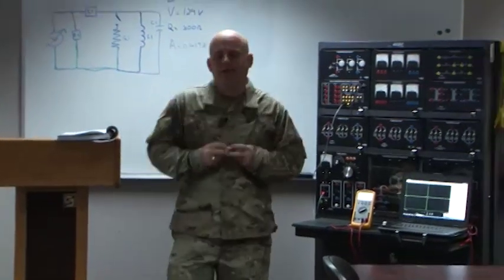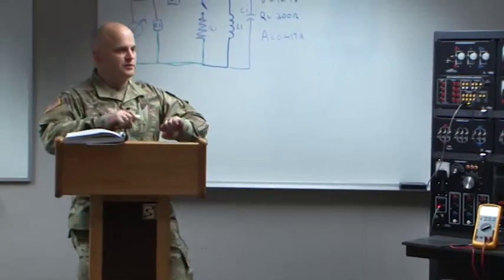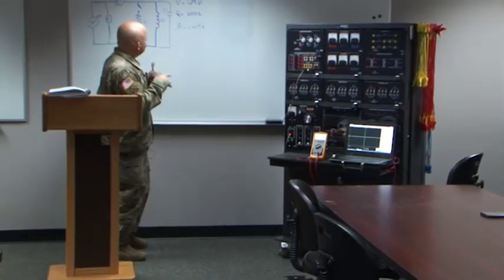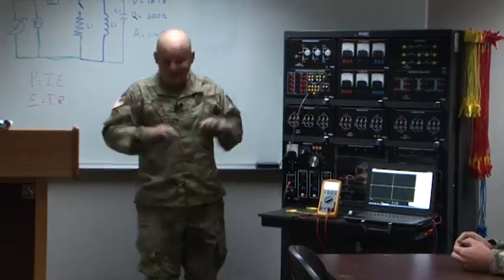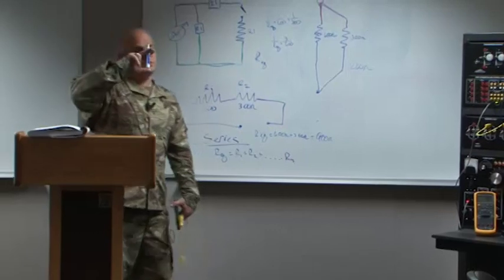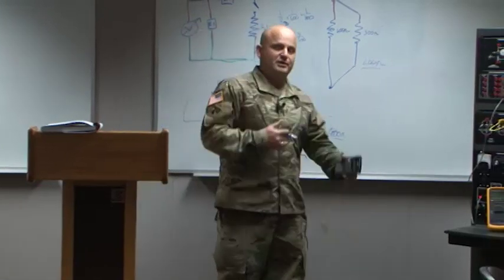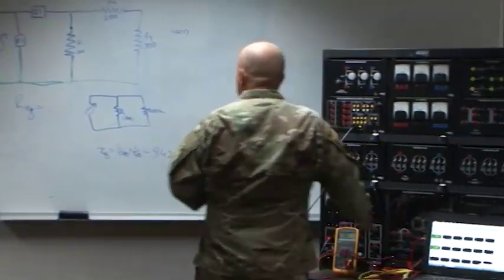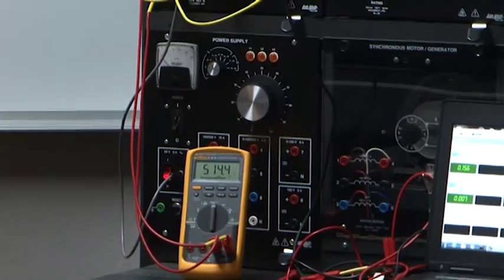120A-WOBC H06 ELO A pt 1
120A-WOBC H06 ELO A pt 1